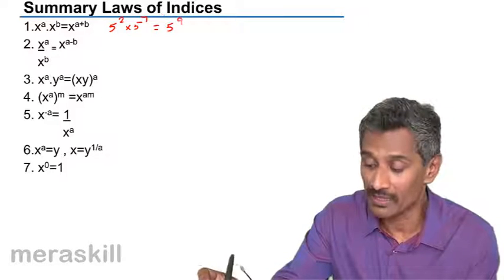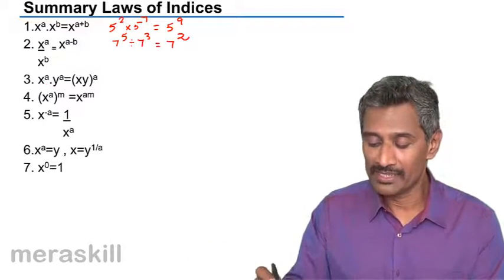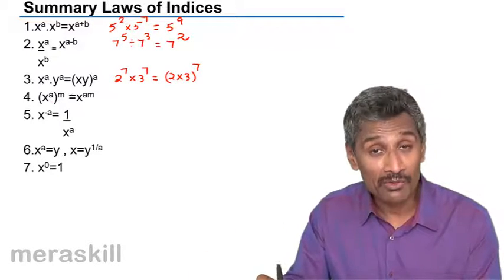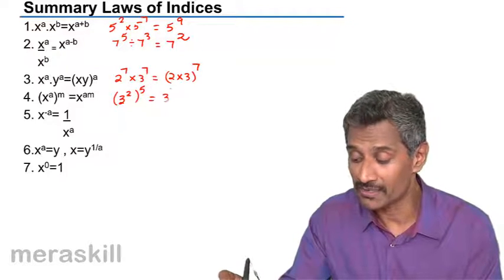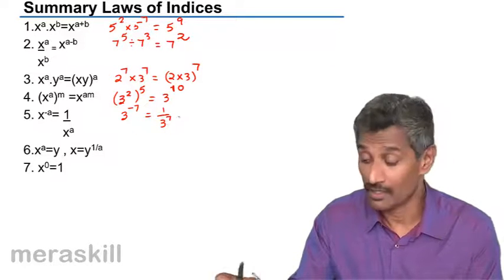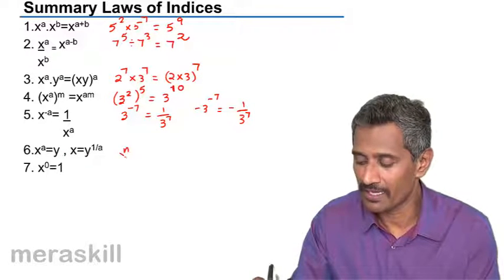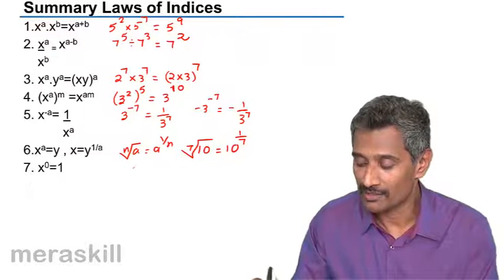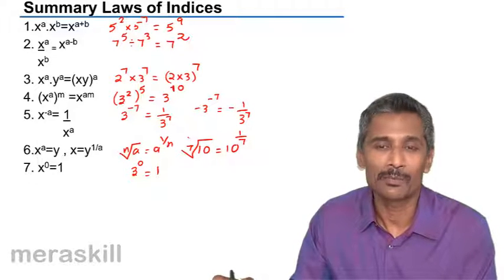Summary on Law of Indices | Indices and Logarithm | CA CPT | CS & CMA Foundation | Class 11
Summary on Law of Indices, Learn Indices and Log. What is Indices? What is Log? Problems on Indices and Log, Common Mistakes in log.